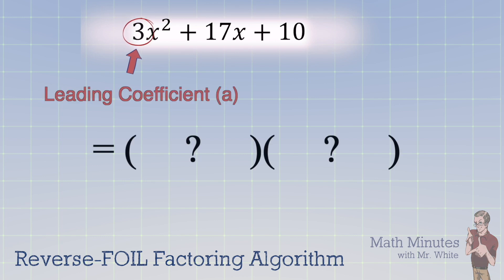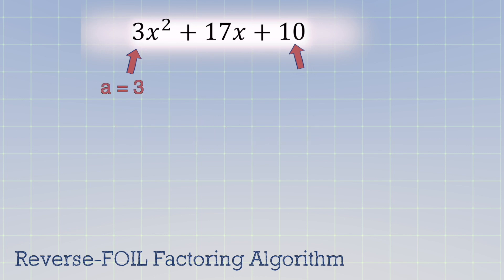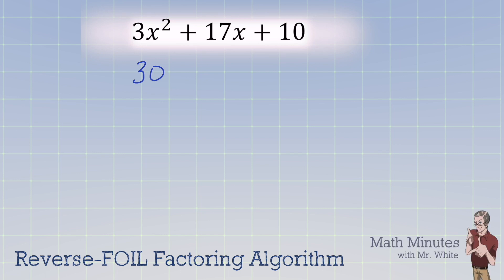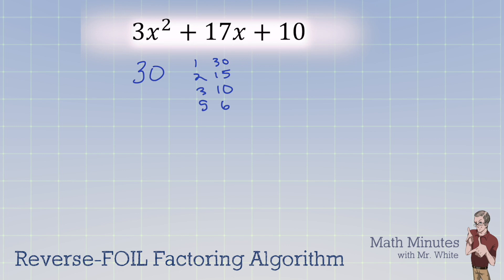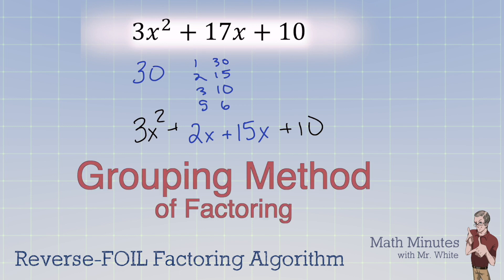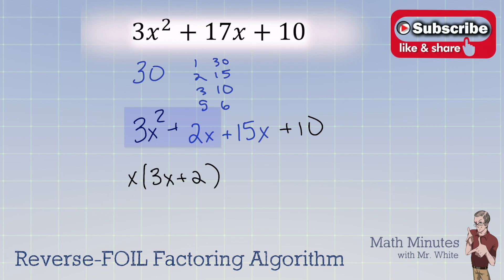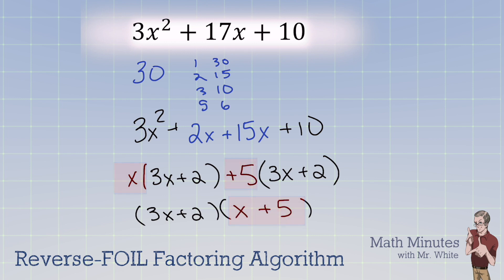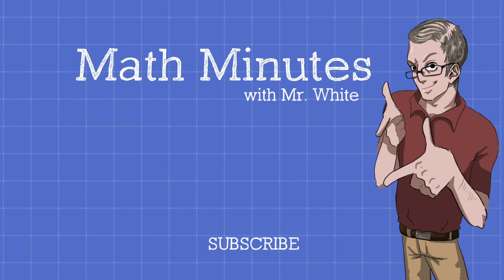Quick Factoring Example using Reverse Foil AC Method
Learn to Factor Trinomials with the amazing AC algorithm.  Super Simple!